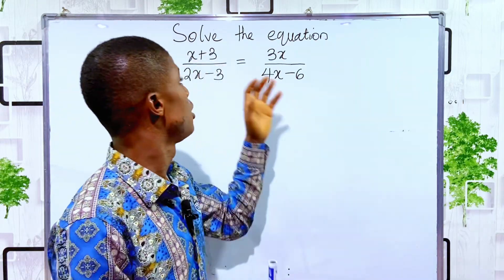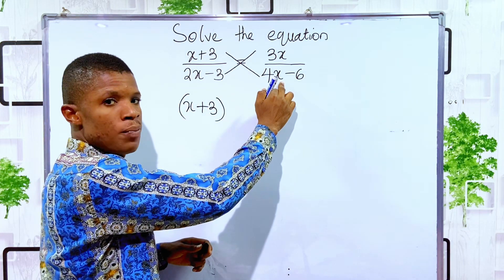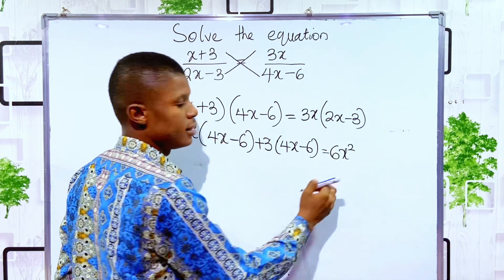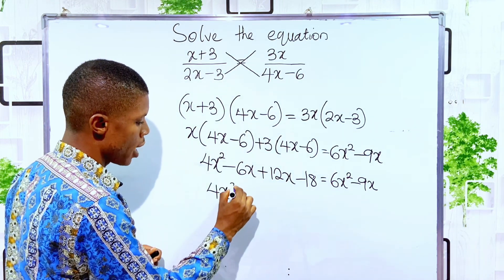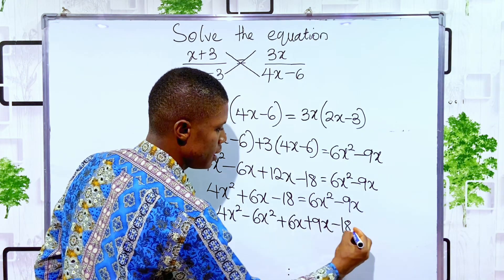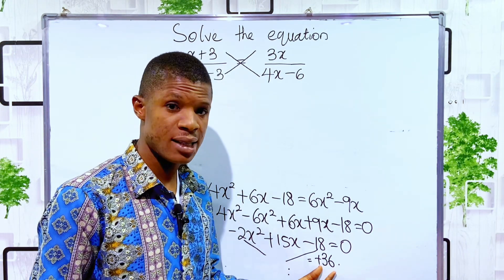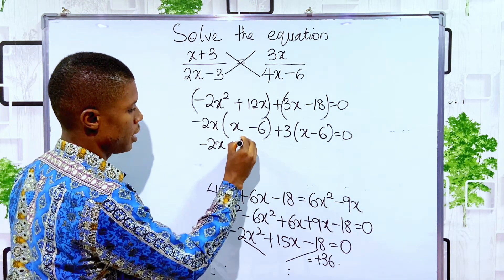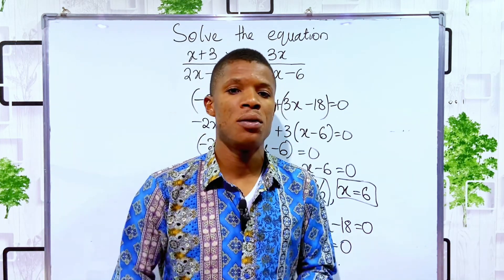Equation with fractions leading to quadratic equation. Please, l!ke, c0mment and sha.re for more😍